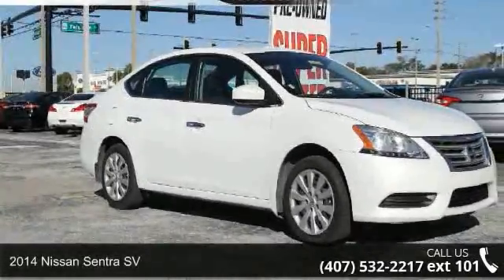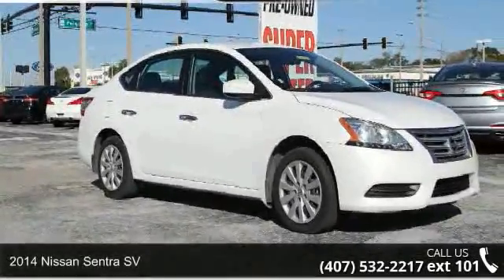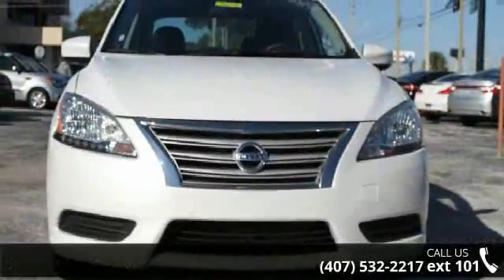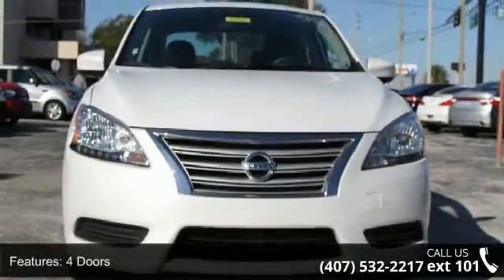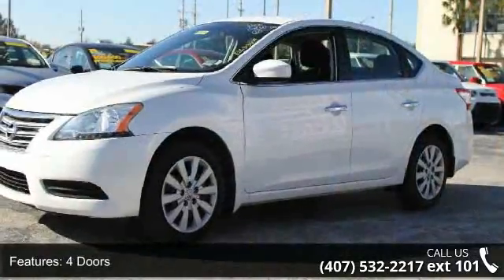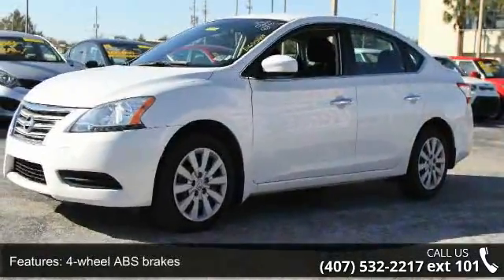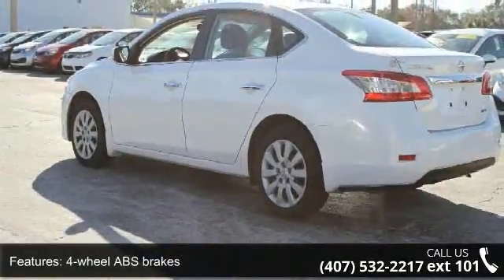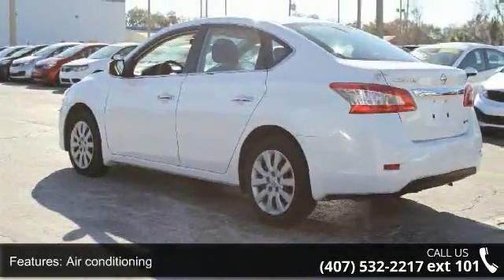2014 Nissan Sentra SV - Orlando KIA West - Orlando, FL 32808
**Q-CERTIFIED 2yr/100,000 Mile Limited Powertrain**, **ONE OWNER**, *NON-SMOKER, *Full Safety Inspection, **150 point Inspection**, and *FAST SERVICE. Q-Certified Used Certified and CVT with Xtronic. Confused about which vehicle to buy? Well look no further than this wonderful-looking 2014 Nissan Sentra. This great Nissan is one of the most sought after used vehicles on the market because it NEVER lets owners down. Q-Certified Pre-Owned means you not only get the reassurance of up to a 2 yr/100,000 mile limited powertrain warranty, but also a 150-point inspection/reconditioning, 24/7 roadside assistance, trip-interruption services, rental car benefits, and a complete vehicle history report. ** Visit ORLANDOKIAWEST.COM ** Or call **USED (**8733) From your mobile now and ask for an Internet Manager to check availability and additional options - 3407 WEST Colonial Drive, Orlando, FL 32808!!